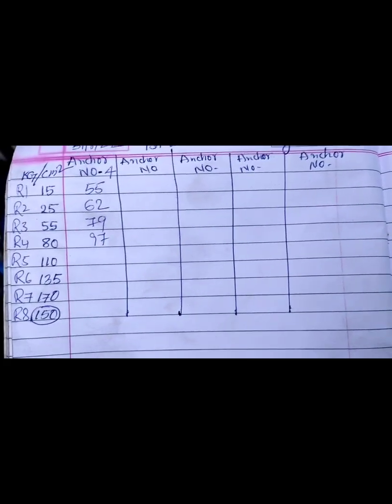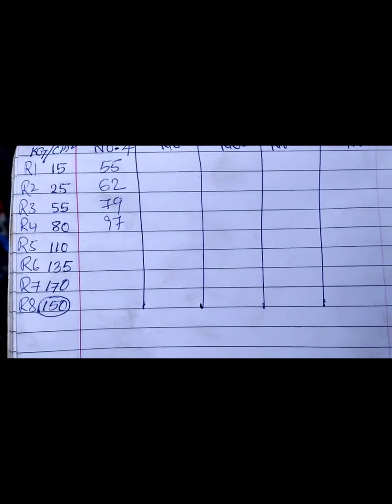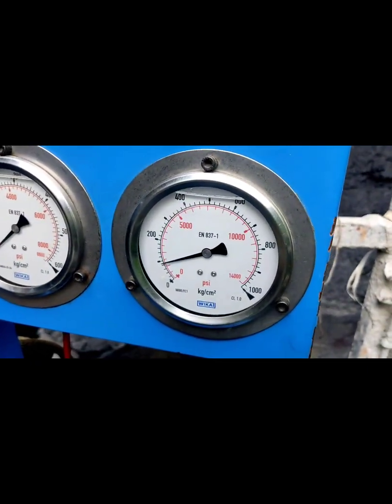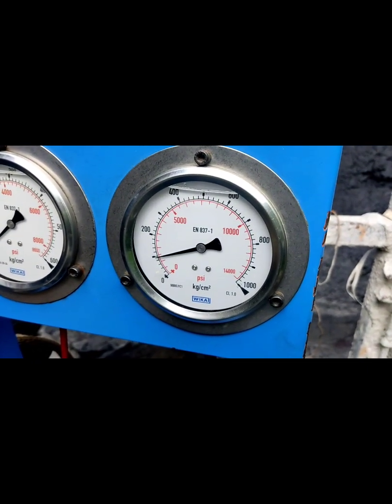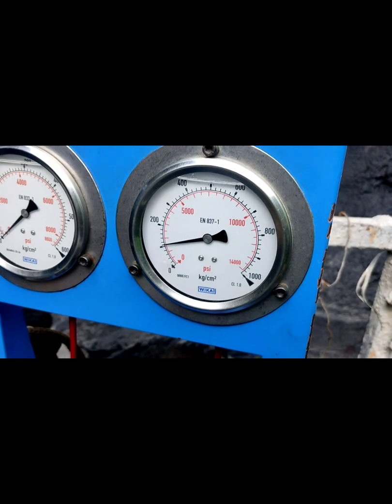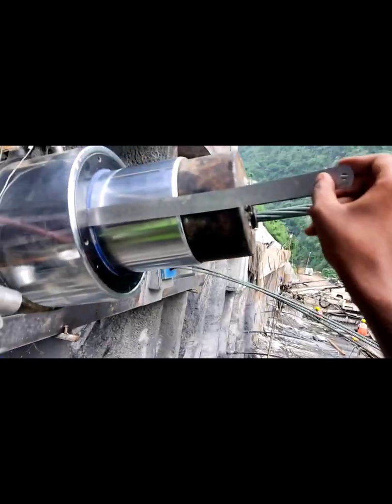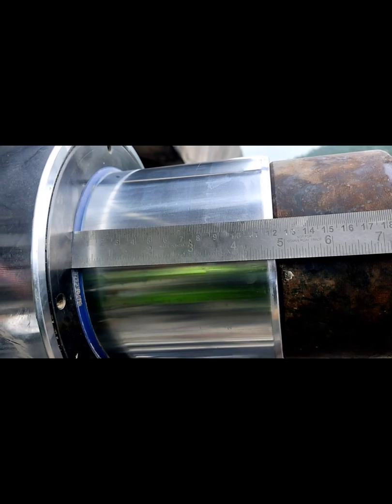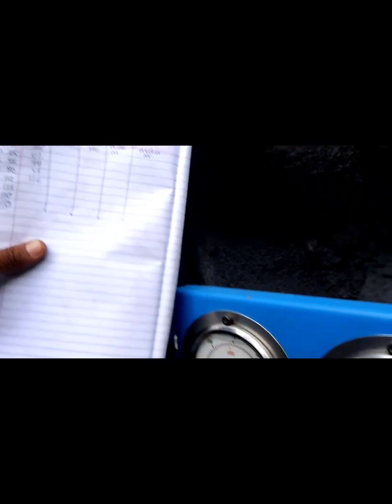Ground Anchor Stressing| Waller Beam| Touch Piles| Lockoff Load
calculator to convert KG/CM² to KN